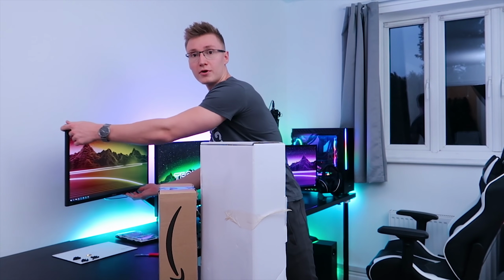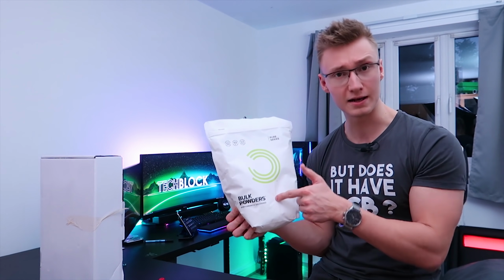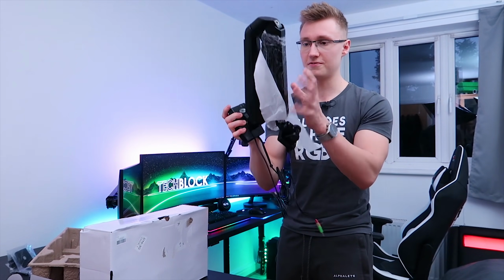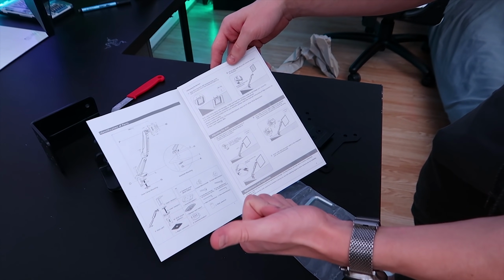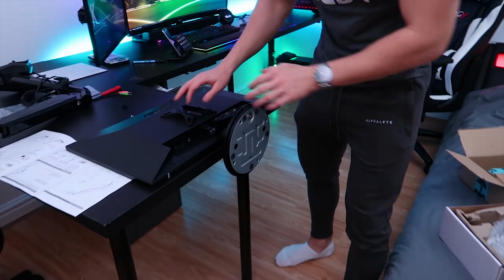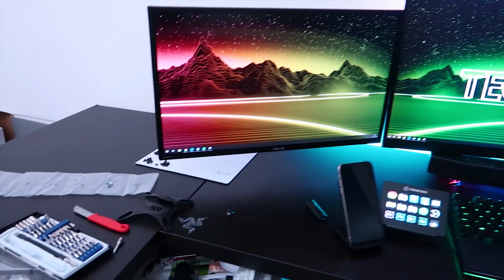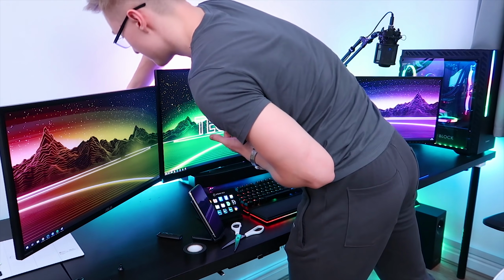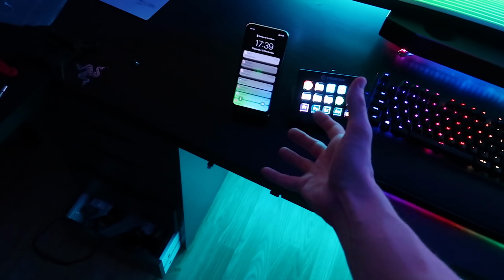Floating Monitors - Triple Monitor RGB Gaming Setup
I set up a second Bestek single monitor arm for my ASUS VN247HA monitor. Now both of my ASUS monitors look like they're floating!

I also bought some protein powder :)

1. Microsoft Windows 10 Pro

- Protein Powder on Amazon
- Monitor Mount on Amazon
- Ultrawide Monitor On Amazon
- ASUS Monitors on Amazon

- Other Amazon links are down below...

- Wireless Headset on Amazon
- Amazon Echo Spot on Amazon

- PC Case on Amazon

- Drawer on Amazon